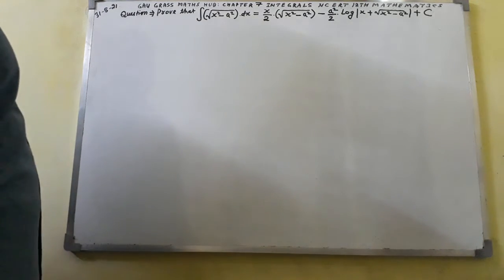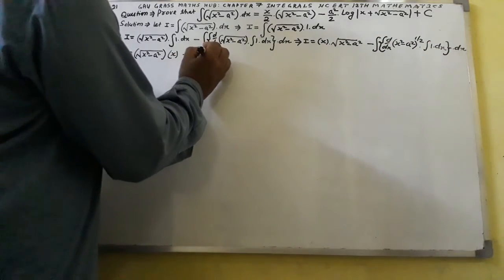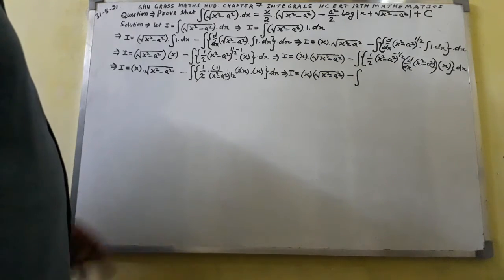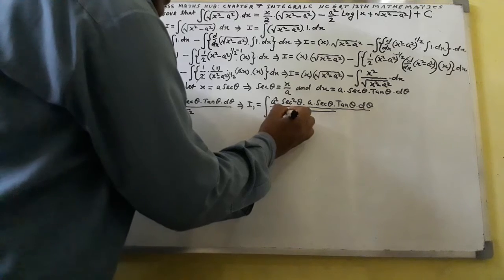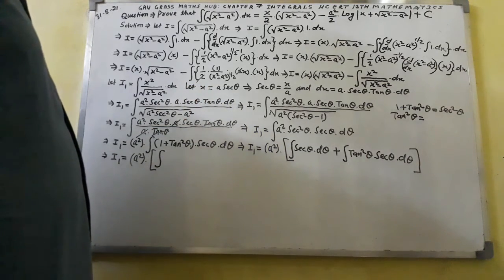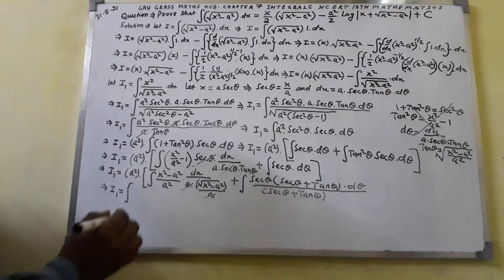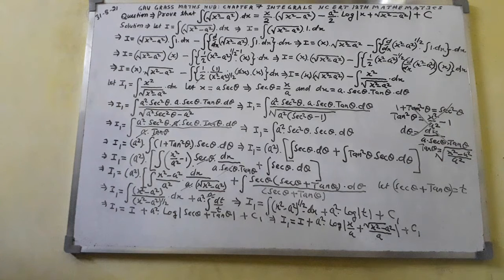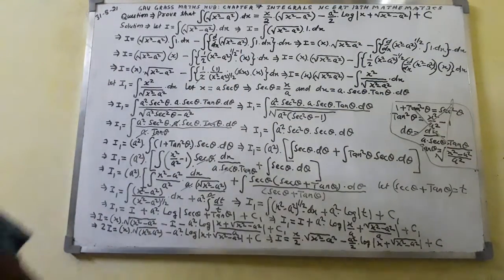Part XIII Proving of Concept Chapter 7 Integrals NCERT 12th Mathematics